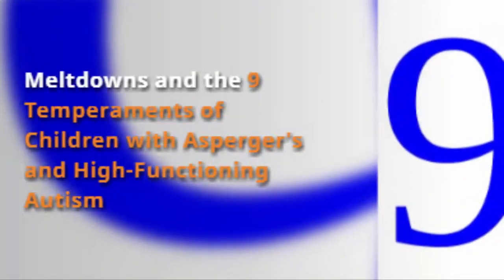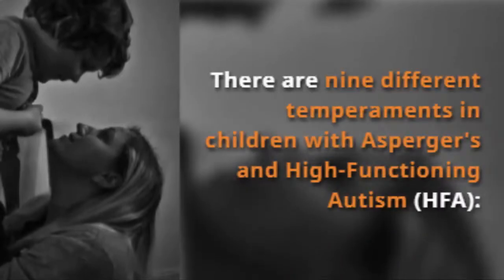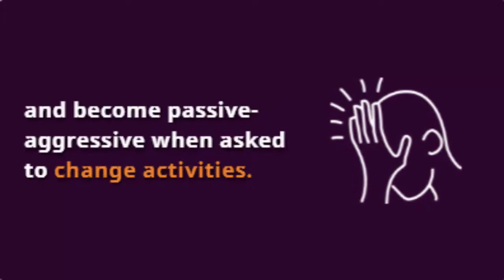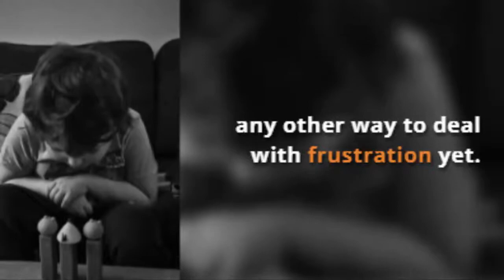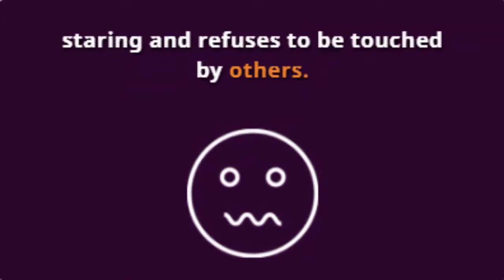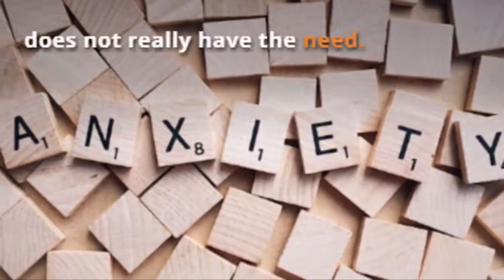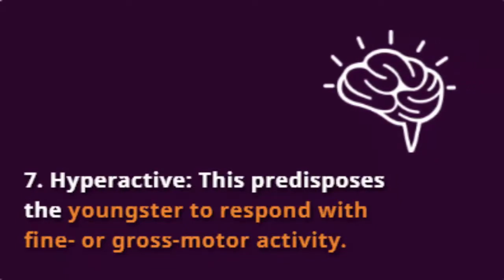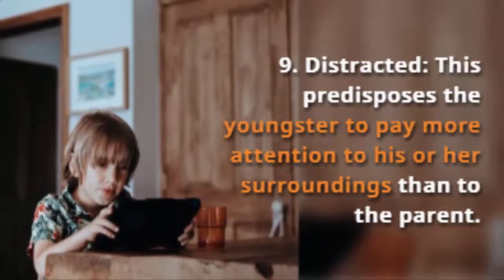Meltdowns and the 9 Temperaments of Children with ASD (High-Functioning Autism)